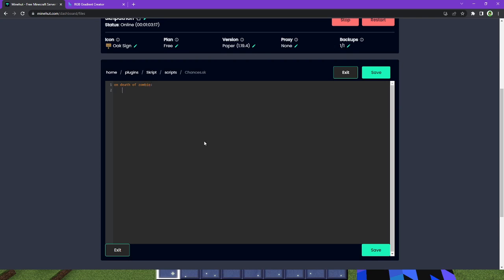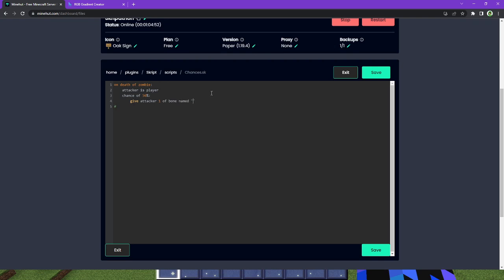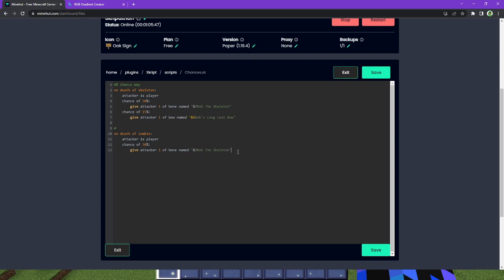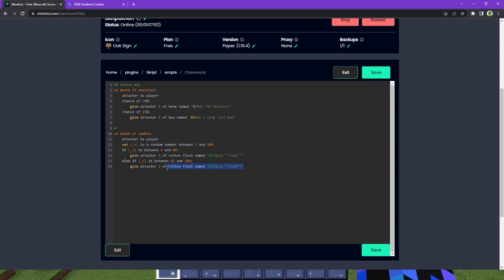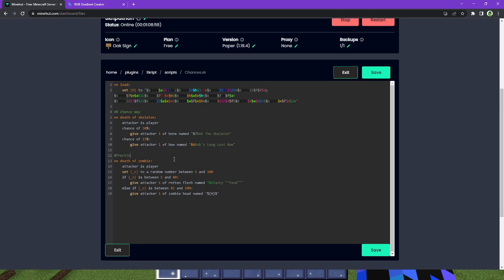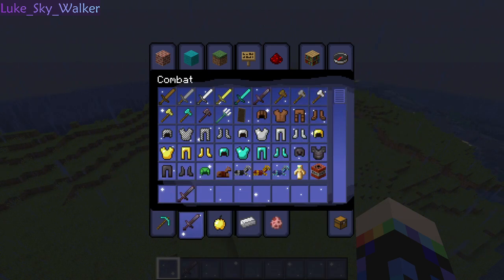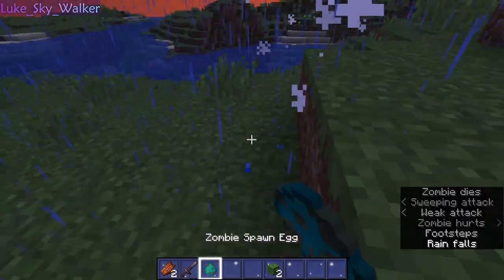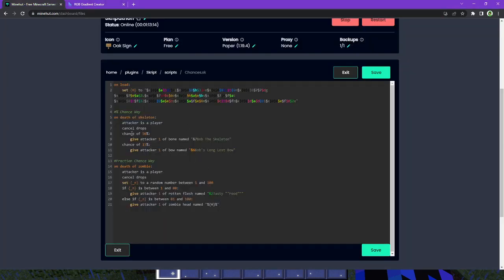Skript Basics #3 (Mob Drops & Chance)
In this video I go over how to use RNG in a Minecraft using Skript & also how to set up cool mob drops.